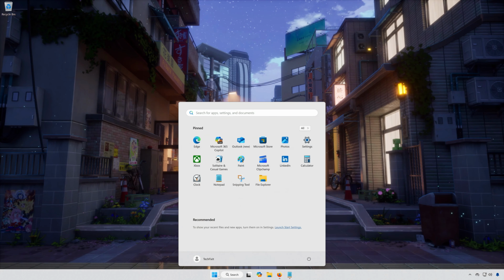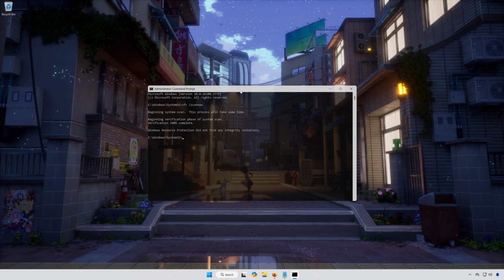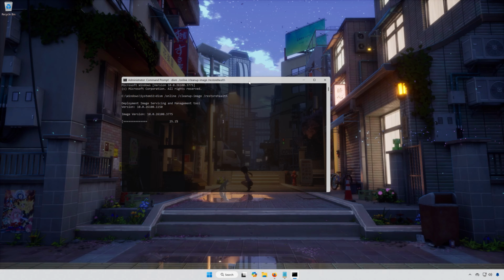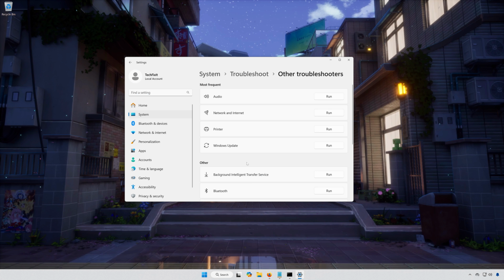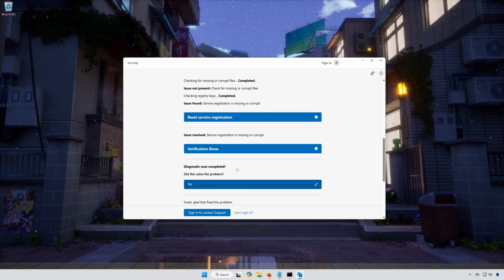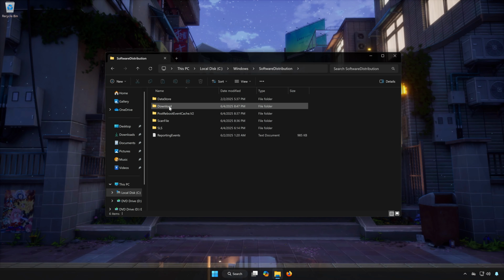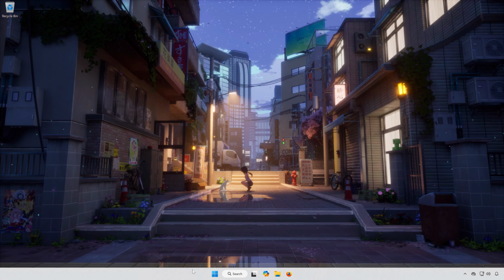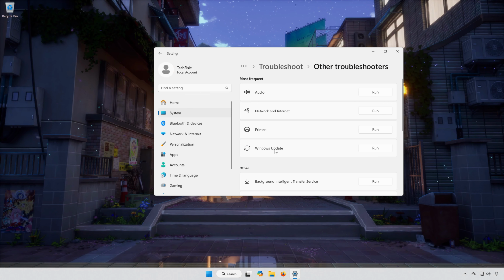2026-01 Security Update (KB5073455) 226x1.6050 Not Installing in Windows 11 Version 25H2 FIX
The KB5073455 update addresses an issue where you might experience RemoteApp connection failures in Azure Virtual Desktop environments. If you are unable to install this update, then follow the instructions in this video.

ix Cumulative Update KB5073455 for Windows 11 Version 23H2 Not Downloading/Installing.

Fix Error while installing/downloading Update KB5064080 On Windows 11.

 》 CHAPTERS 《

00:00 Intro
00:15 Solution #1
00:58 Solution #2
01:48 Solution #3
03:04 Solution #4
04:11 Solution #5